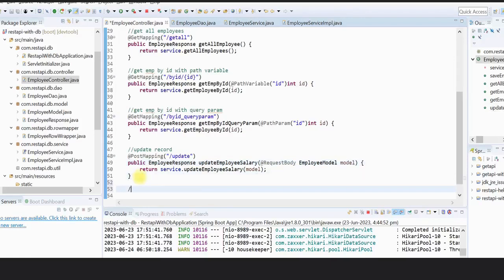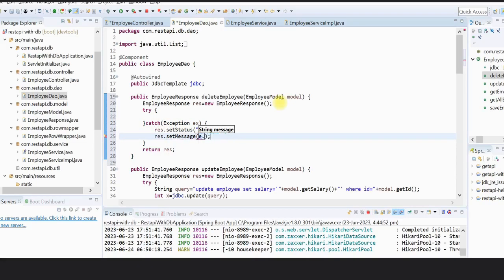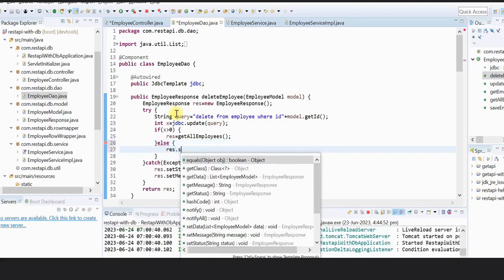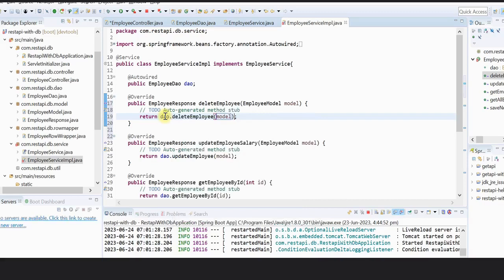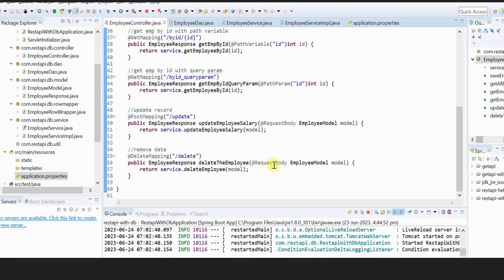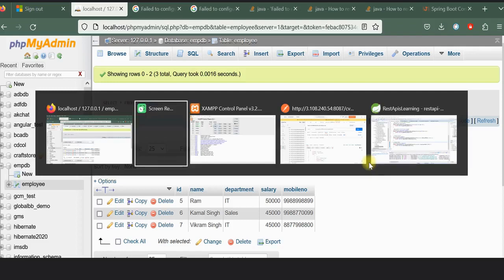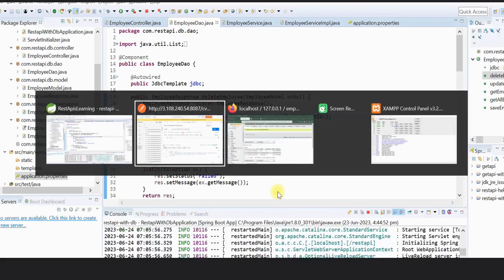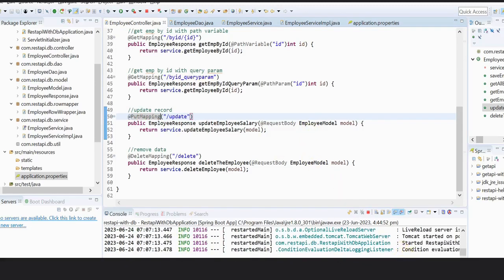Java Rest API with MySql database | Part-20 | Remove data from database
In this tutorial we will learn about to remove the data from the MySql database with the help of Rest API.